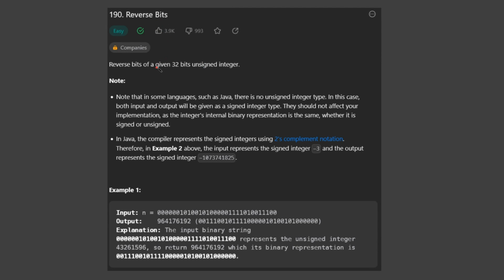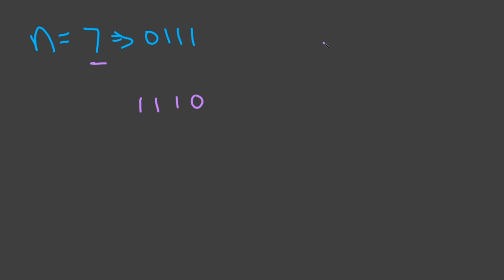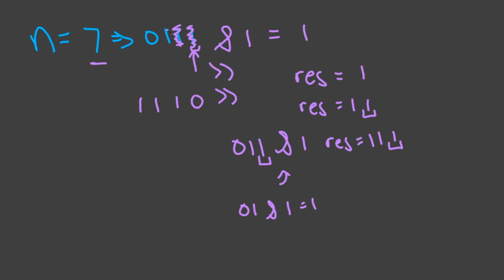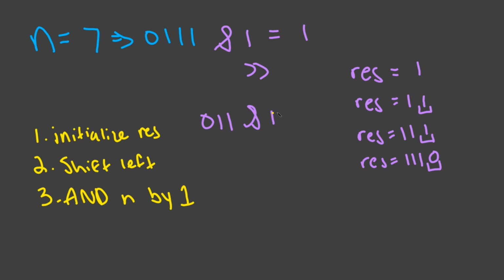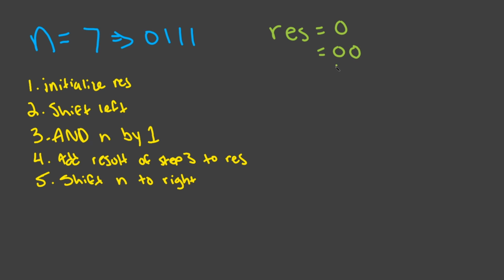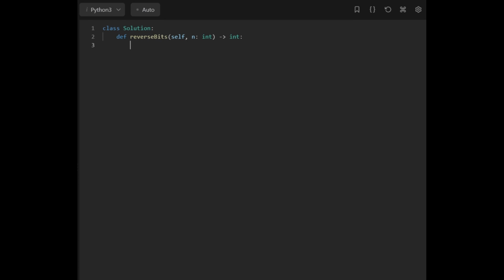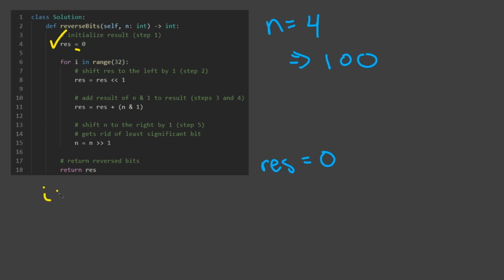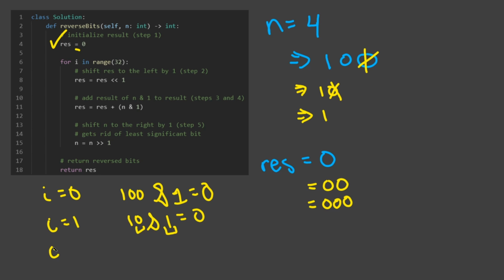Reversed Bits - Leetcode 190 - Blind 75 Explained - Binary - Python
In this video, I will be showing you how to solve Reversed Bits, Leetcode 190.

Reading Problem: 0:00
Solution: 0:44
Coding: 6:19
Code Explained: 7:29